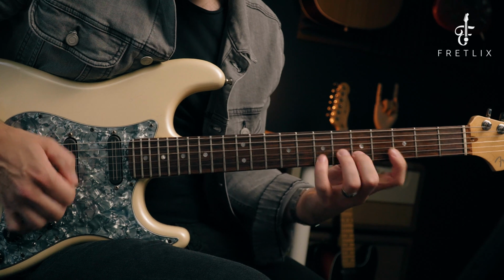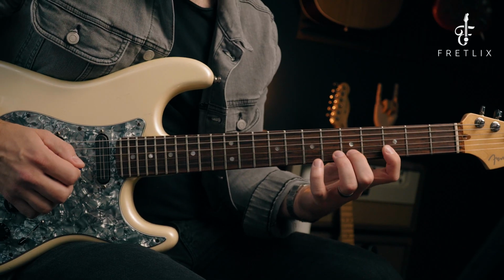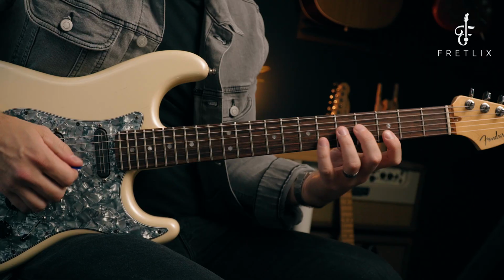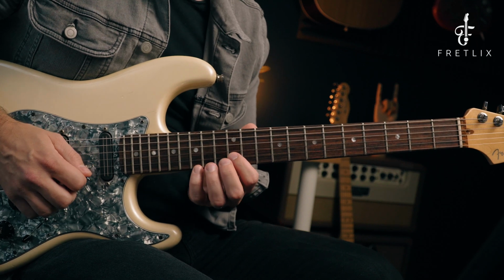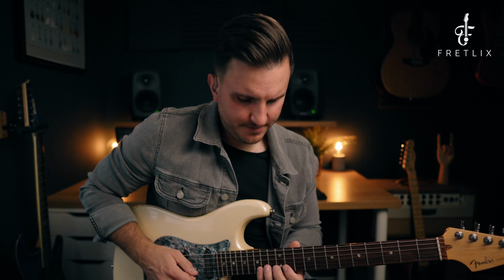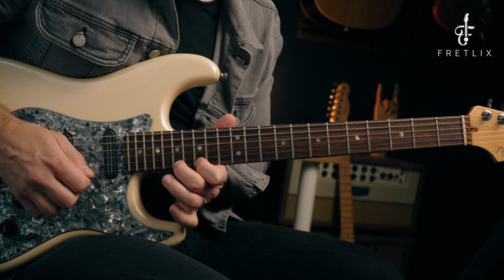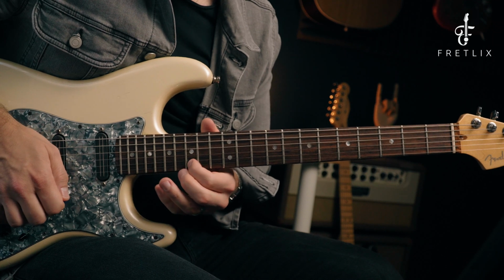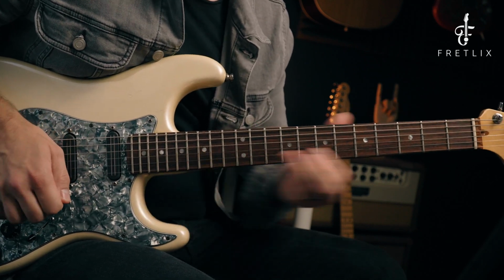AWESOME Ascending Rock Speed Lick 🔥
In this video I'll show you an AWESOME ascending fast Rock lick based on the patterns we learn in Part 1! LINK TO TABS BELOW ⬇️

Check out PART 1 where I show you the building blocks for this lick:

Do you want to learn how to Master the Fretboard? Do you want to know how you can move licks all over the neck and to EVERY Key? Do you want to be able to improvise and start sounding like the Pro's? Check out this course that will transform your playing:

Why not join our FREE Private Facebook group for more lesson, tips and tricks:

Video Contents:

0:00 - Intro
1:30 - Lick demonstration
8:58 - Lick @ 60bpm
9:55 - Lick @ 80bpm
10:40 - Lick @ 100bpm
10:59 - Summary